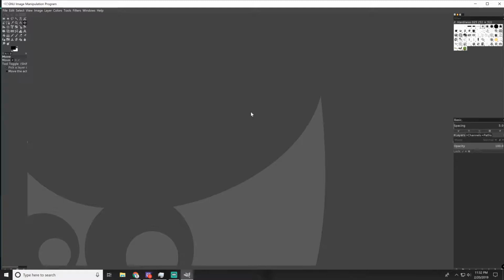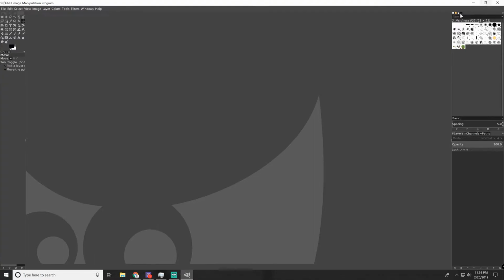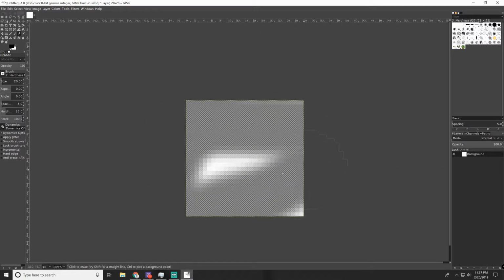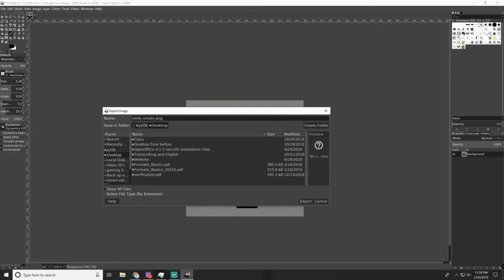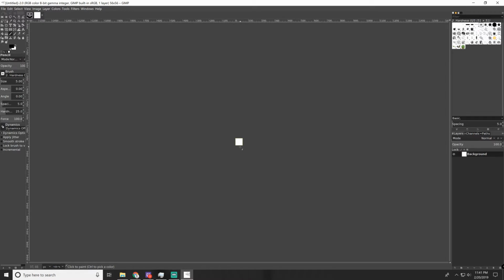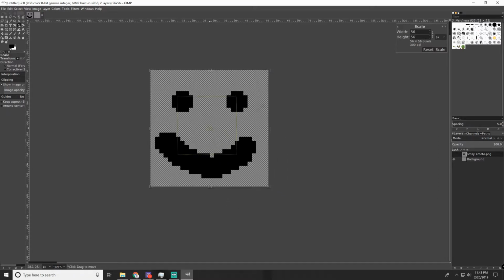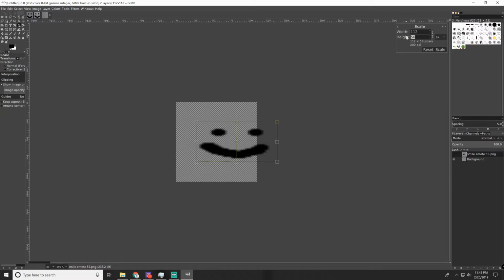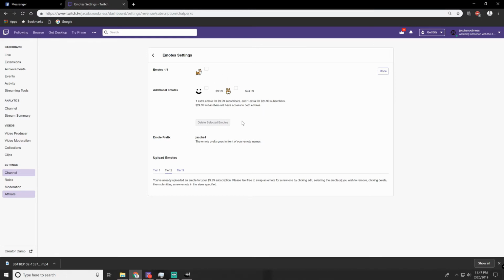How to make FREE Twitch Emotes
Gimp FREE photo editing software